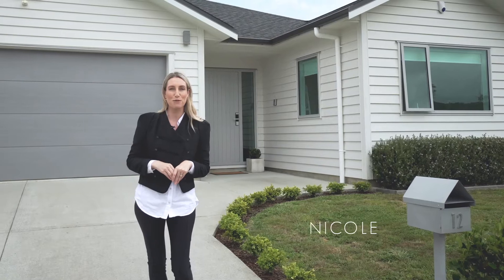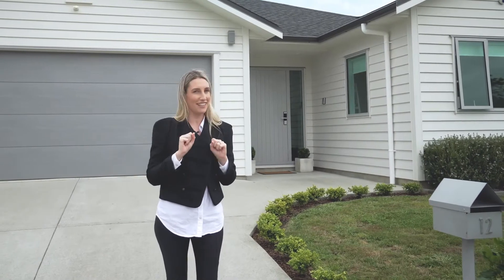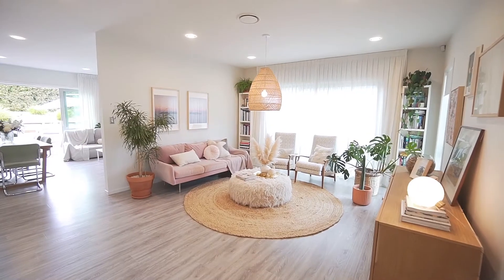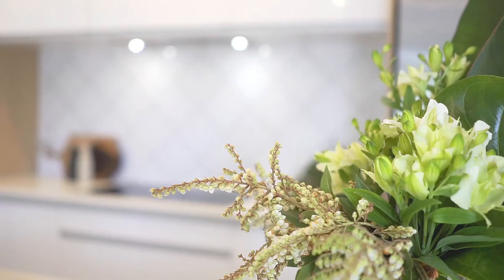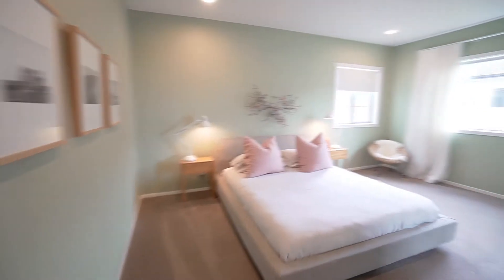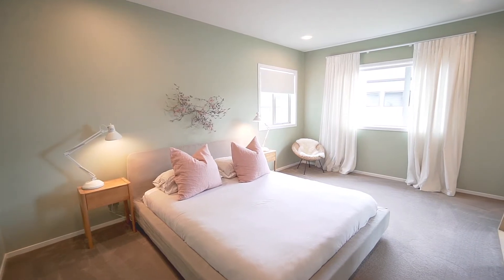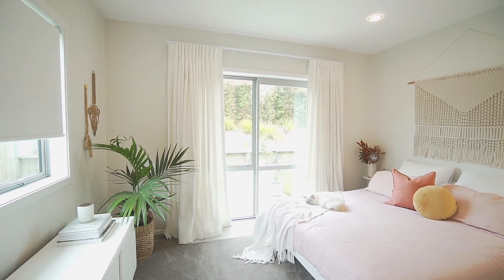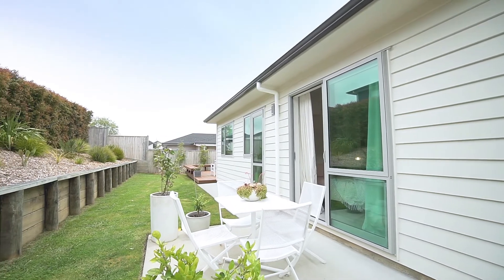SOLD - 12 Josh Road, Huapai - Nicole Calis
Relax & Unwind

This all white 242m2 weatherboard home with subtle odes to Cape Cod styling is a hidden delight, waiting to be discovered. With a sleek road presence, this high spec, sophisticated property ...

Property Marketed by: Nicole Calis, Kumeu